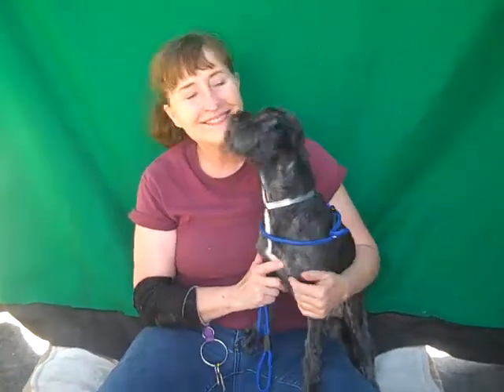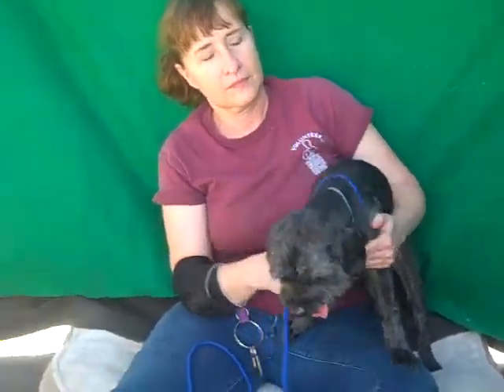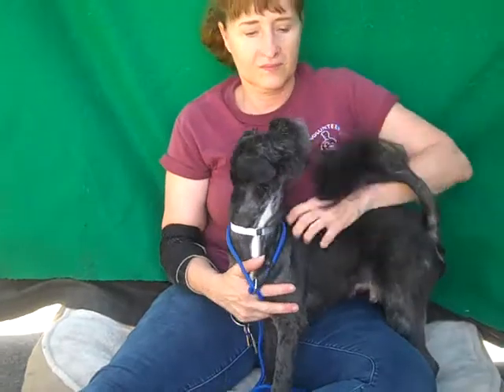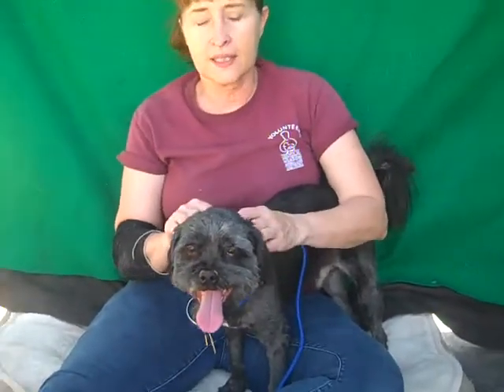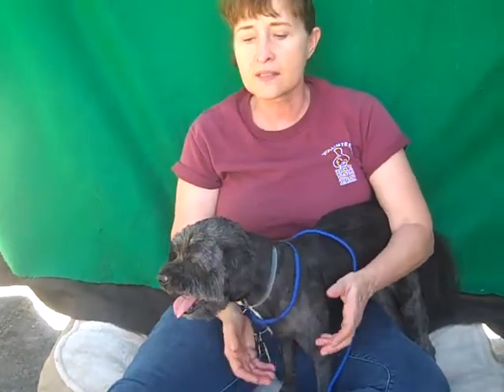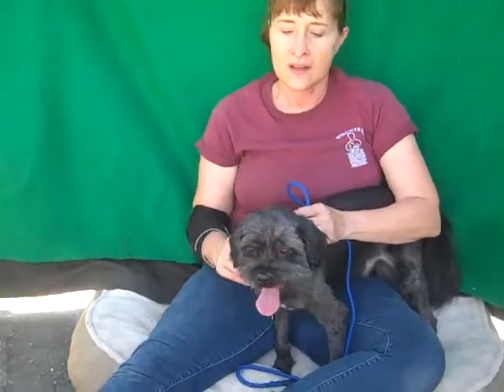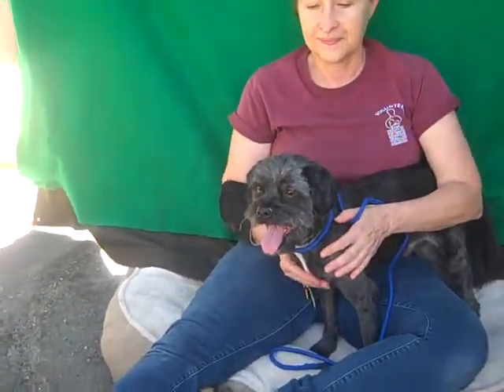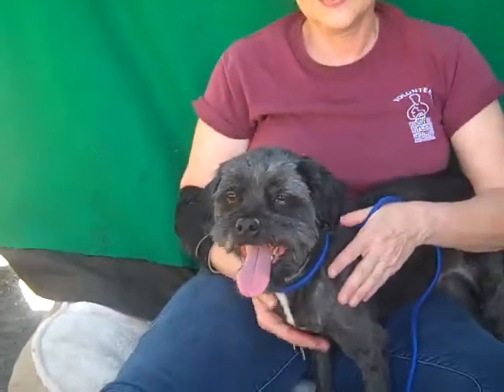RESCUED! A5087877 Cedric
A5087877 Cedric is a friendly 6-year-old black-and-gray neutered male Border Terrier and Miniature Schnauzer who was found as a stray in El Monte on July 10th and brought to the Baldwin Park Animal Care Center.  Weighing 16 lbs, Cedric is a super-social pooch who smiles from ear to ear with an adorable snaggle tooth. He loves to give kisses and may jump right into your arms. We think he would be good with children or doggy brothers/sisters since he loves everybody he meets. He arrived at the shelter looking like a matted-up miniature sheepdog, but our volunteer gave him a haircut and, volia!, he now looks as debonnaire as can be. The shelter vet removed foxtails (ouch!) from his ears, so he should be seen by an outside vet to make sure there aren’t any more lodged in his soft, sweet ears. Cedric shows signs of housebreaking and is pretty good on leash. We think he’s ready to go home today to make new friends, be someone’s indoor pet, and share his smile with the world.